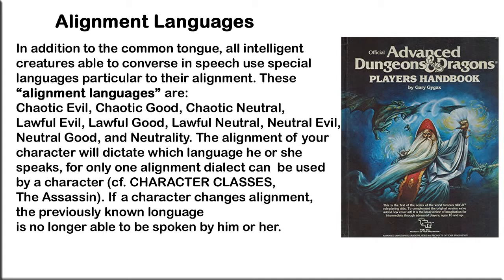D&D History - Alignment Languages - Would they work in 5E DnD / Pathfinder?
Today we take a look into the past with a defunct rule on characters speaking in an Alignment Language. What are your thoughts on Alignment Languages? Would they work in today's DnD games?